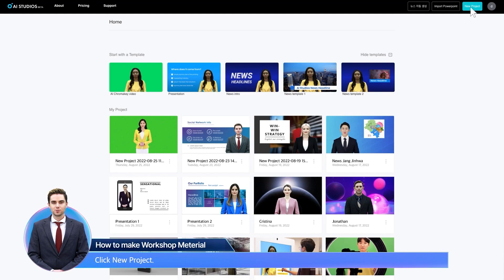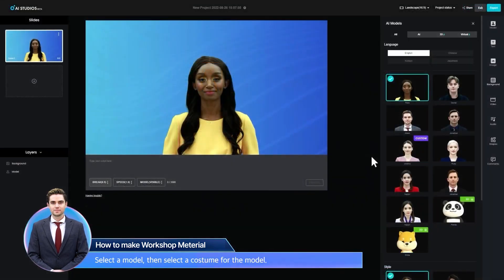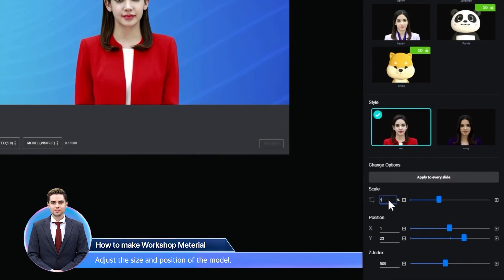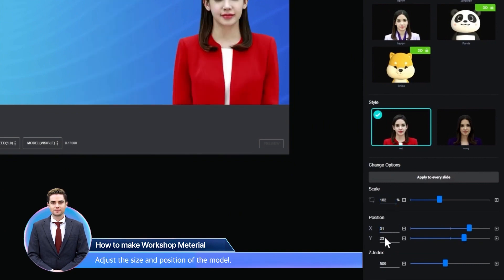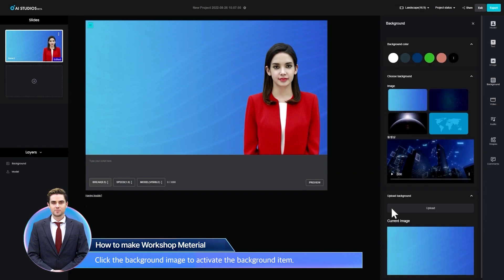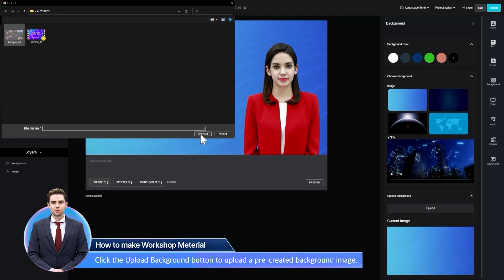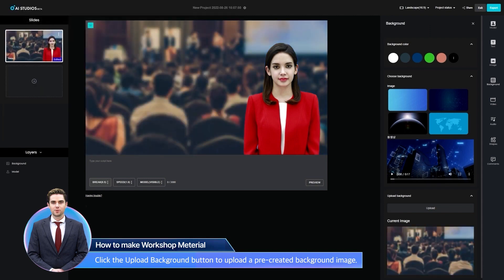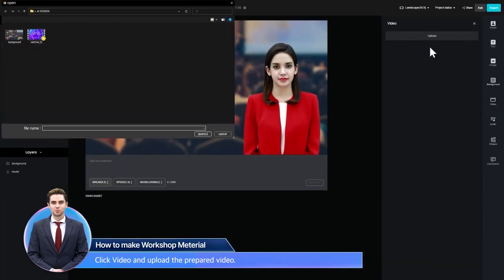[AI Video] Tips! How to create 'Workshop Material' with AI STUDIOS